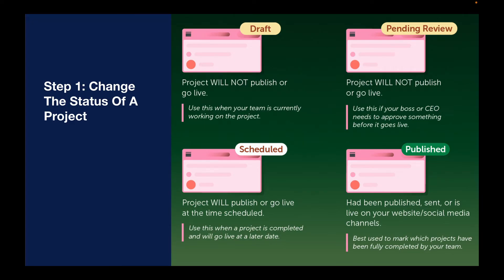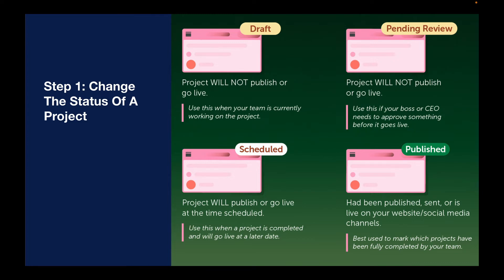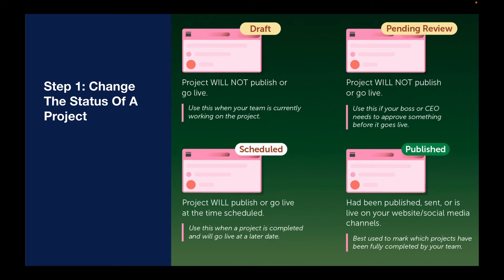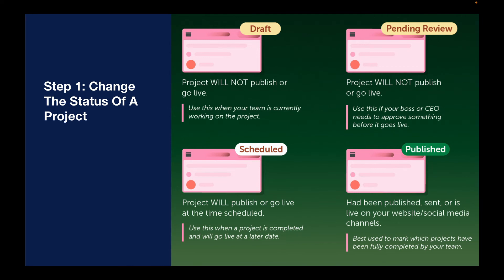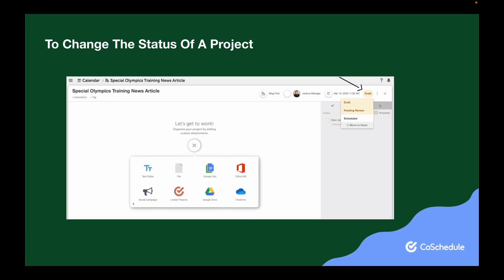How To Change The Status Of Projects In CoSchedule Marketing Calendar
Do you ever feel like your team suffers from a lack of process? Start using statuses in Marketing Calendar to get a solid process in place.

Want to learn more? Check out the full Getting Started Guide on our